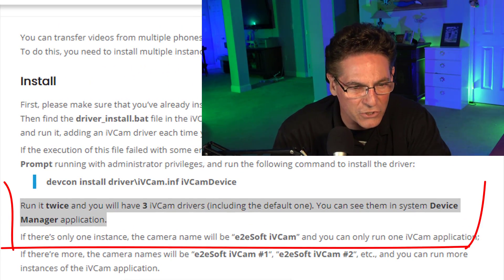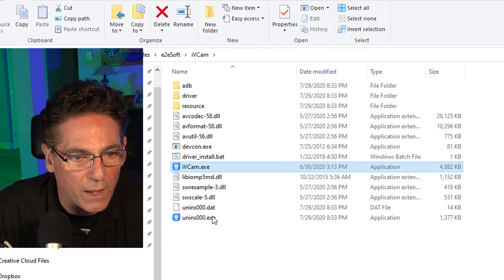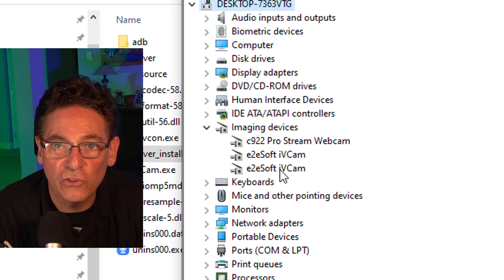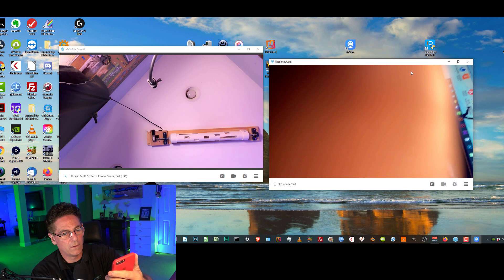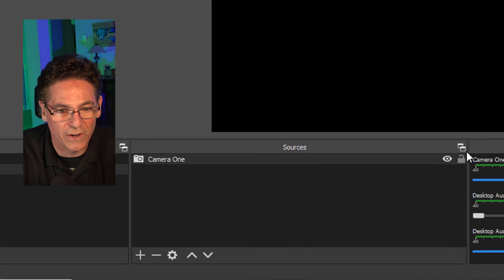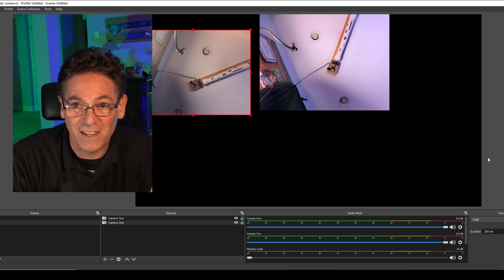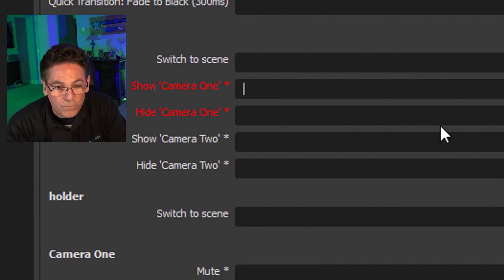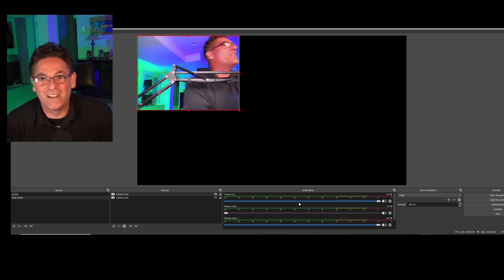iVcam USB Tutorial - TWO PHONE WEBCAMS - Switch Them With Hotkeys in OBS Studio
This iVcam USB Tutorial explores how to set up two phones so that their cameras can be used as desktop webcams.  What's cool about this setup is that Scott Fichter explains how to switch from one camera to the next using OBS studio.  Another fantastic benefit of this setup is that the phones use a USB connection and not wireless NDI tech.  This connection method means latency is almost zero due to the wire connection.

WHY THIS IS AMAZING.

Using two cell phones during your live stream can boost watch time because it keeps humans interested.  You can also point one camera at a piece of paper or a fish tank or any object that may help support your live-stream presentation.  Two phones are next level, and it'll show your audience that you are killing it.

catobs